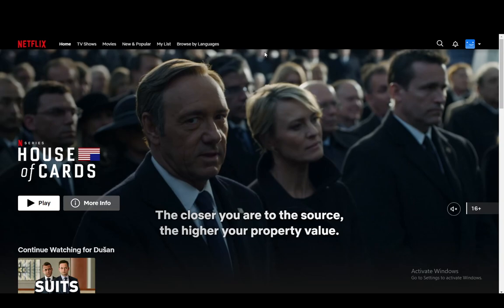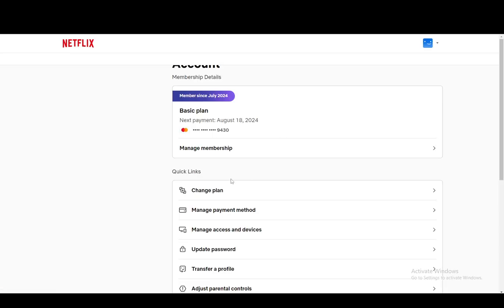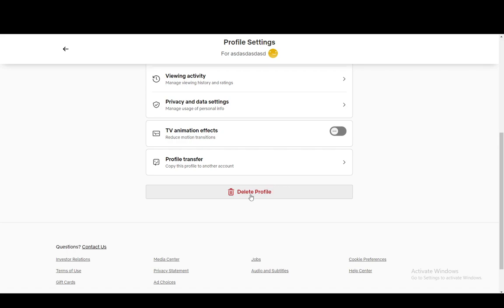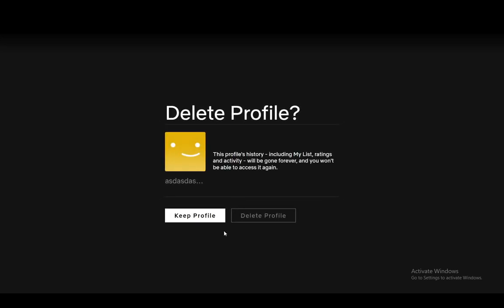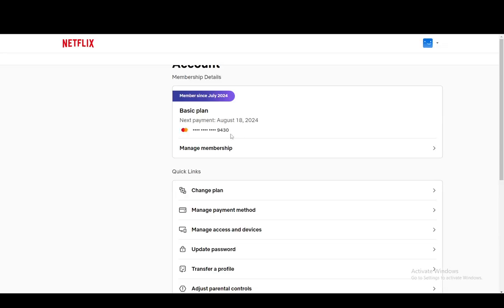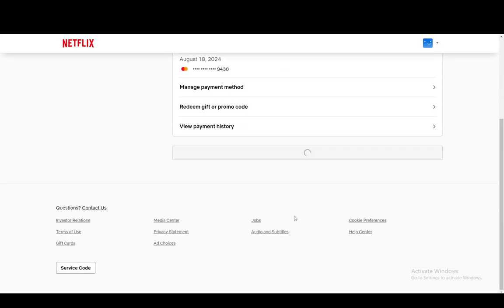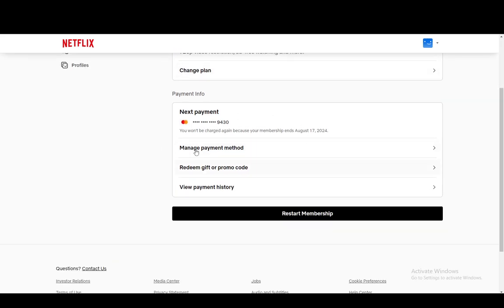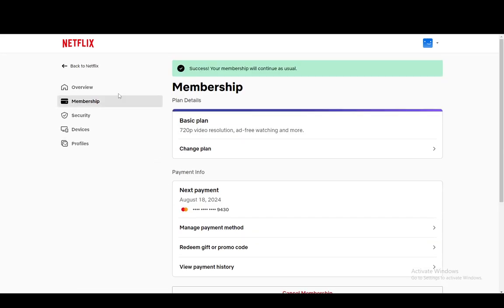How To Delete Netflix Profile Tutorial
Today we talk about delete netflix profile,how to delete netflix profile,how to delete netflix profiles,how to delete profiles on netflix